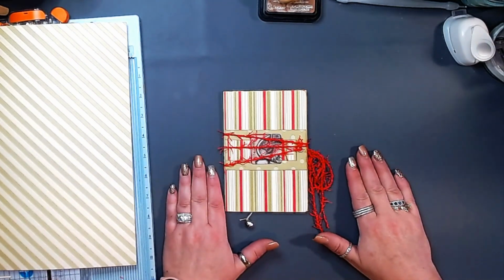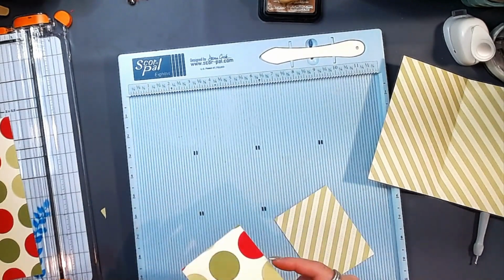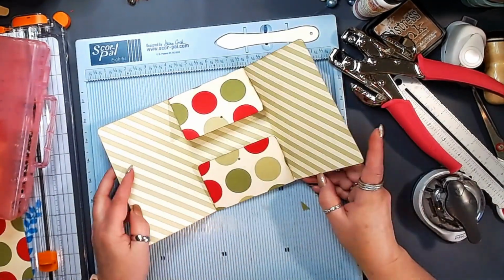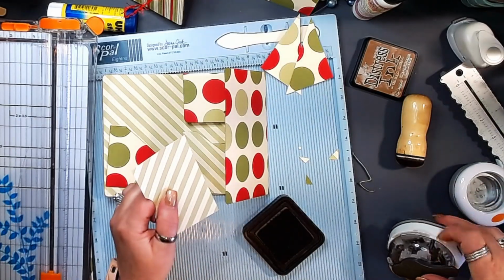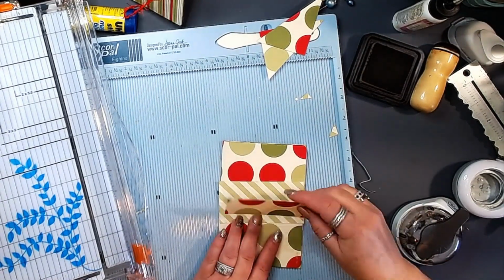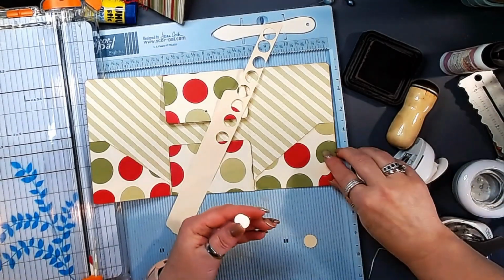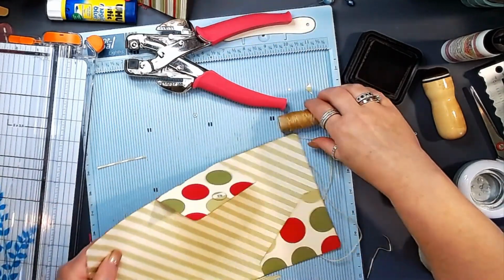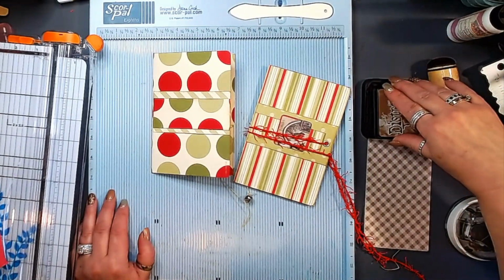CHRISTMAS IN JULY 2023 - #29 - Tri-Fold Pocket Folio - One Page Wonder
Who doesn't love fast and easy One Page Projects?!?!?
This Tri-Fold Pocket Folio with a Policy Style Center  makes the perfect giftable folio for the holidays and beyond, yet is the perfect size to be used in your journals, or as a stand alone mini-album if you tuck a small, thin journal inside the policy closure area.